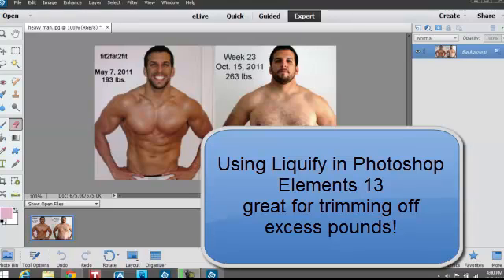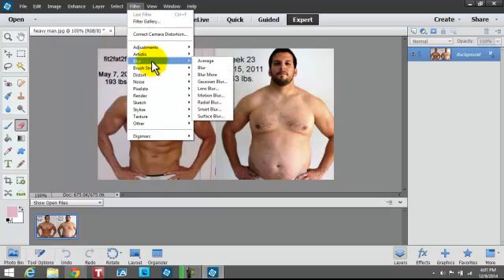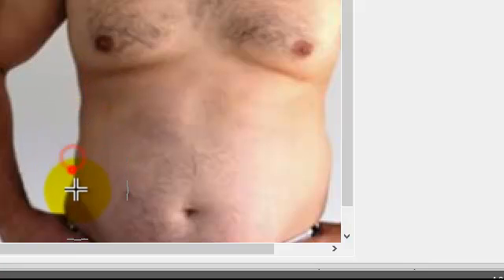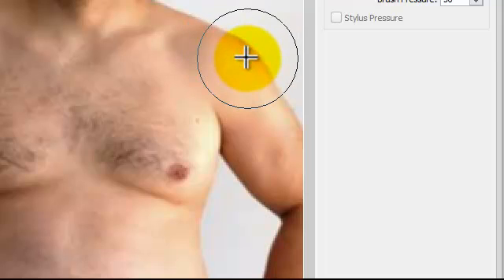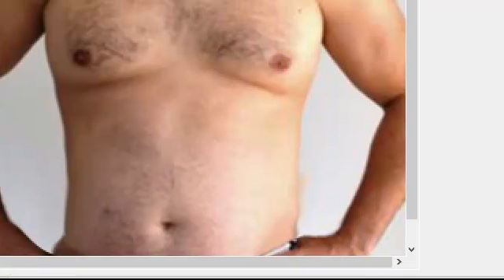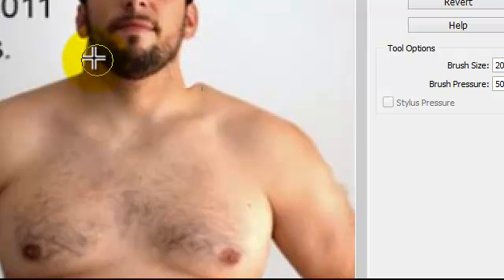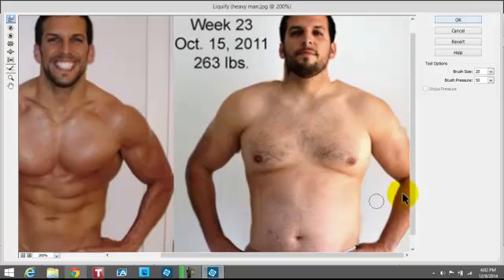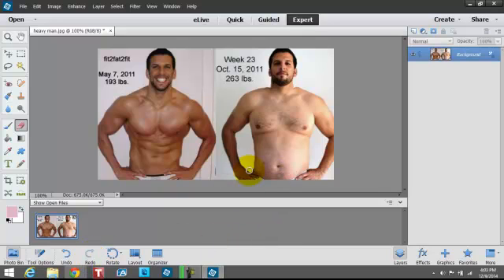Liquify in Photoshop Elements 13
using liquify feature in Photoshop Elements 13 - this allows you to take off (or add) a few pounds, tone up a body with more (or less) muscles